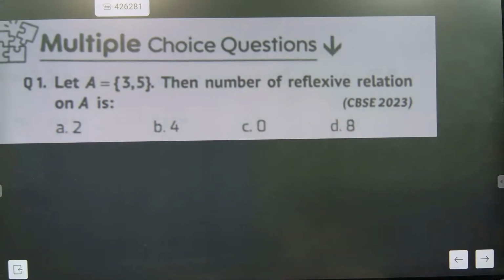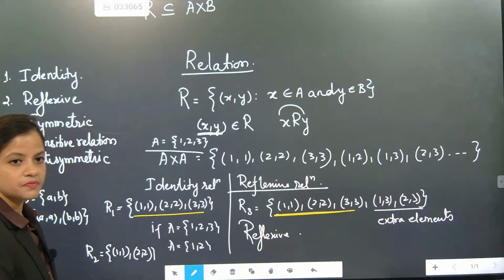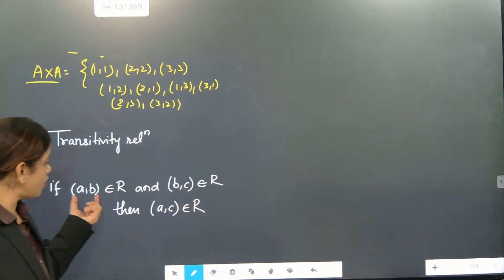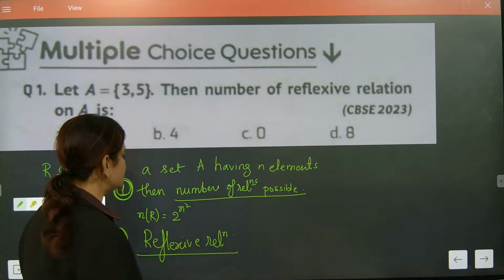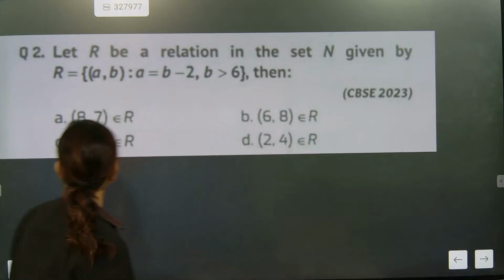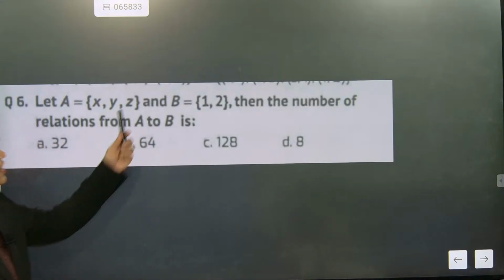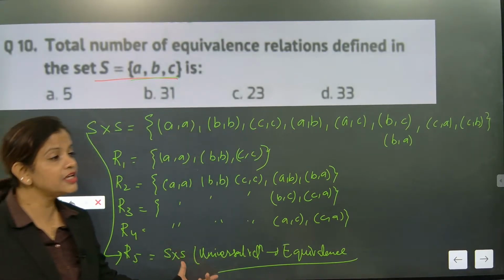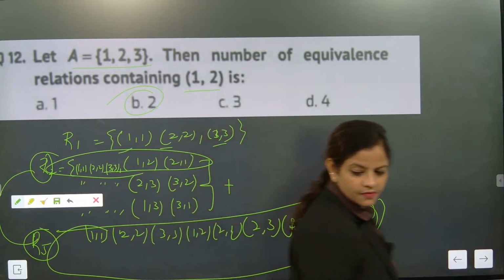relation and function video 1, final revision 2026 , important question